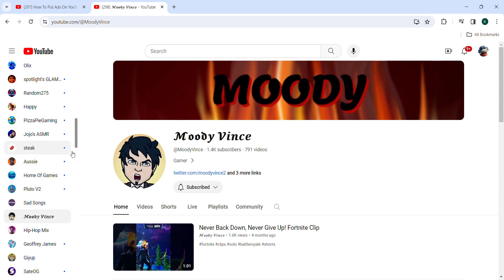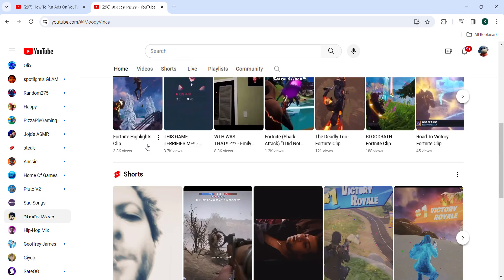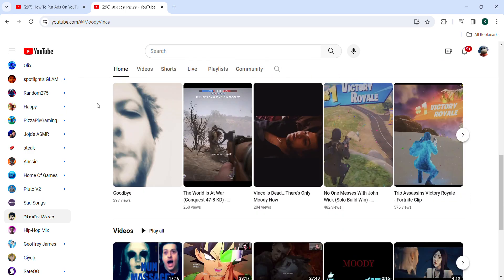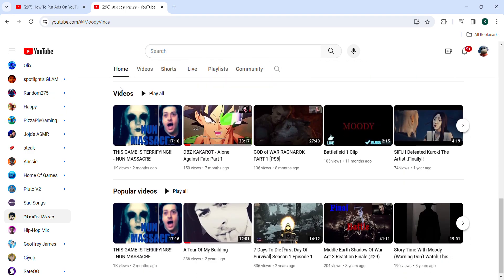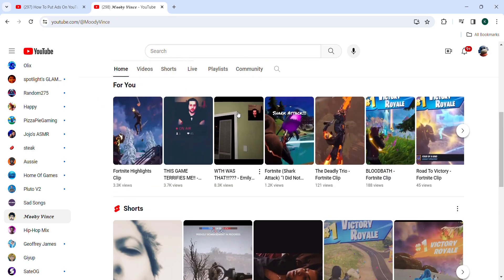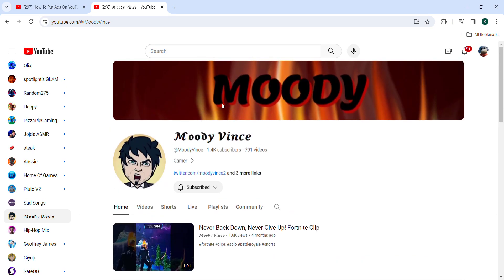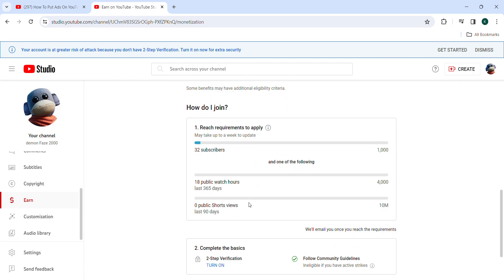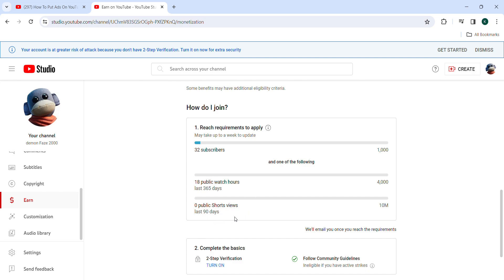i will be happy if you do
have a good a day enjoy the video and peace out